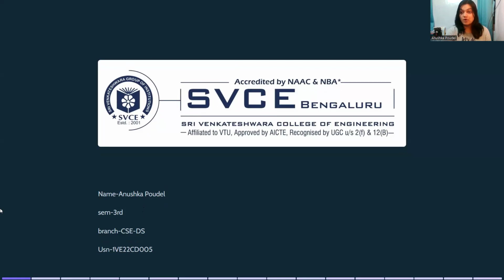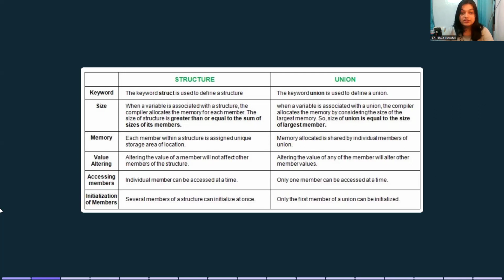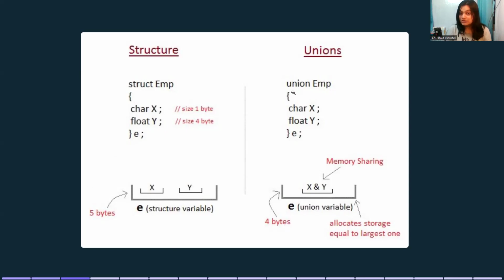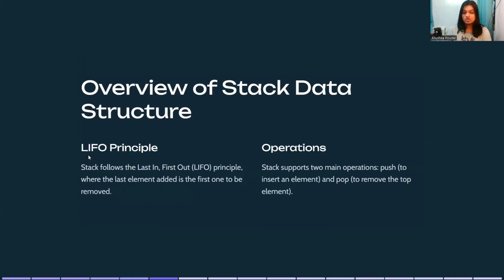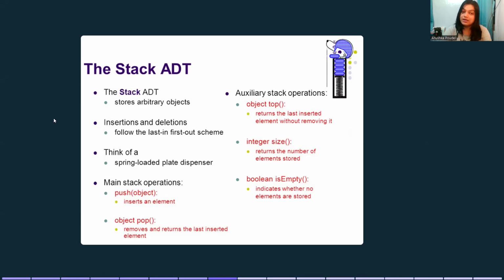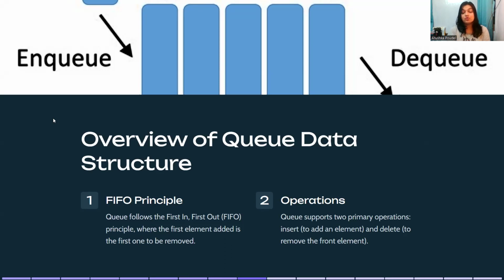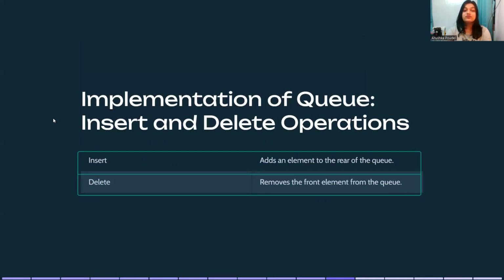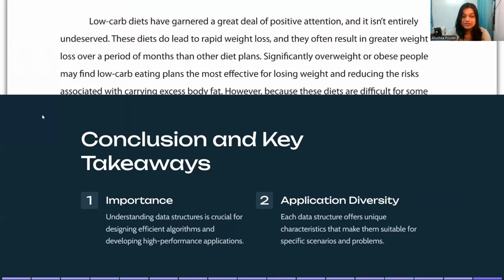data structure II structure and union II stack , queue and linked list